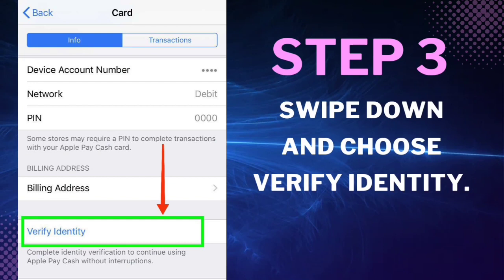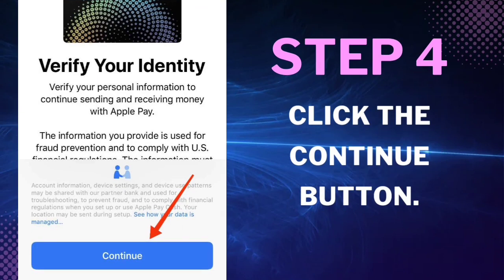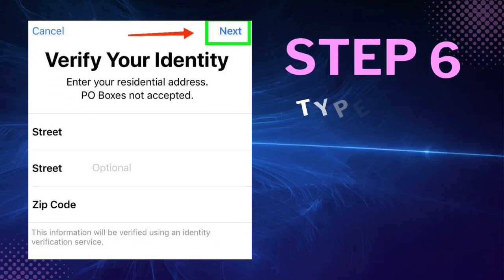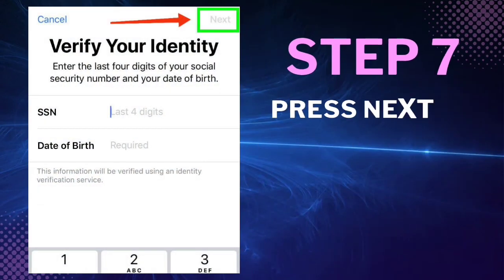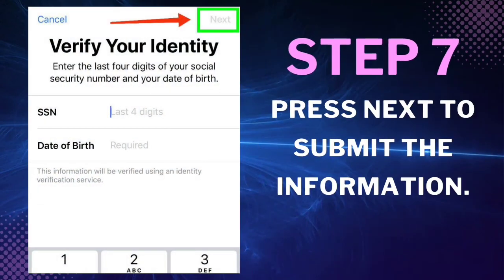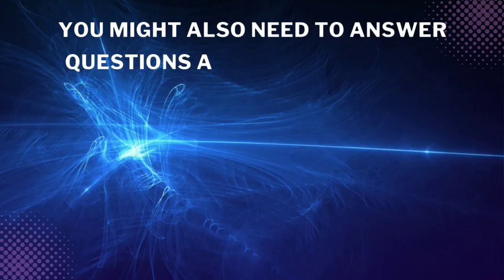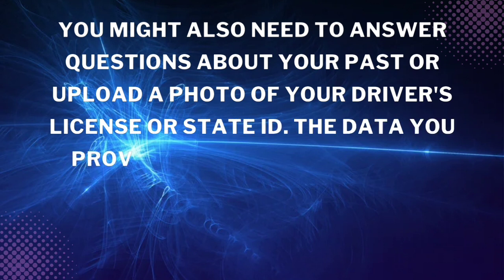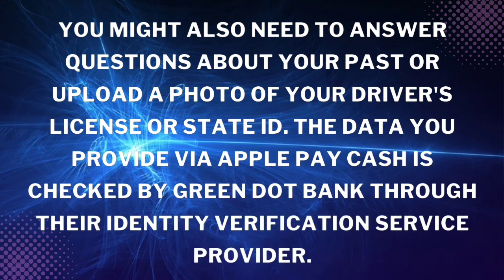How to verify identity with Apple Pay on iPhone